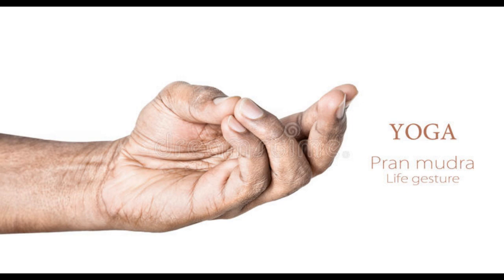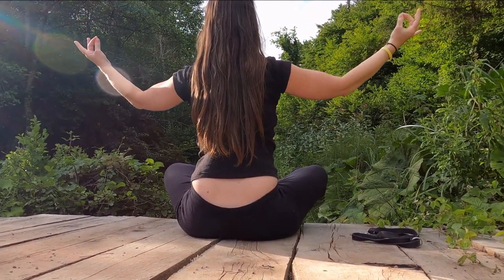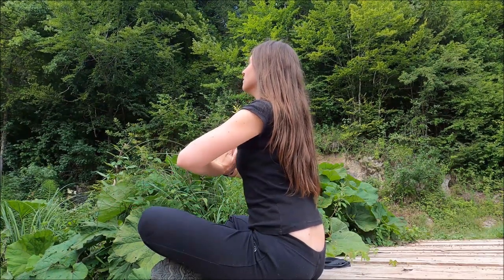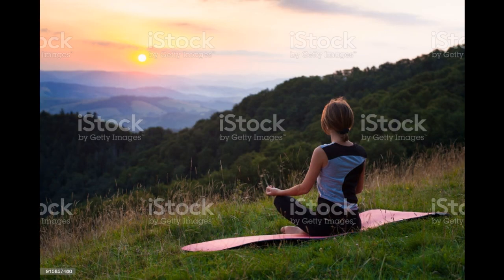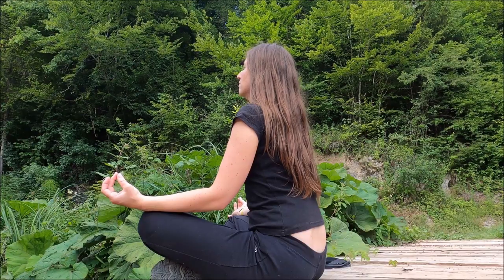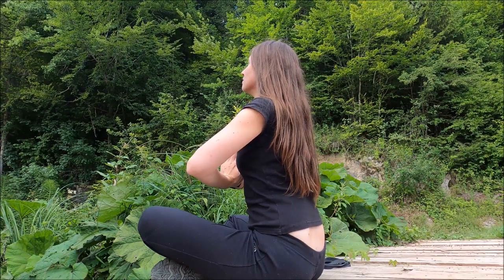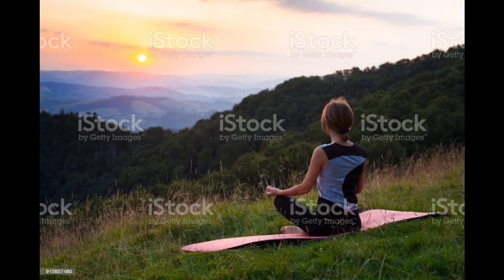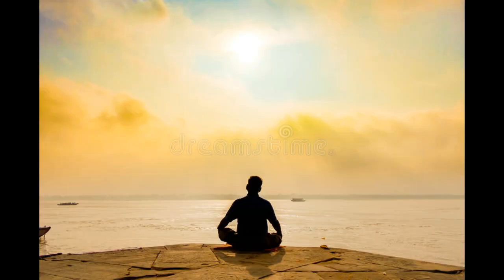Prana Mudra: Best Yoga Mudra for Anxiety, Stress & Depression